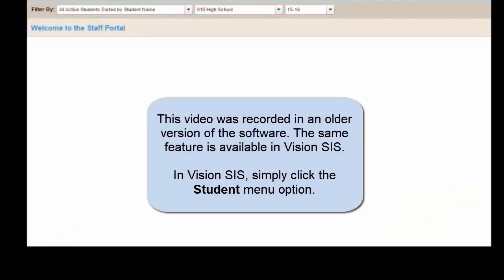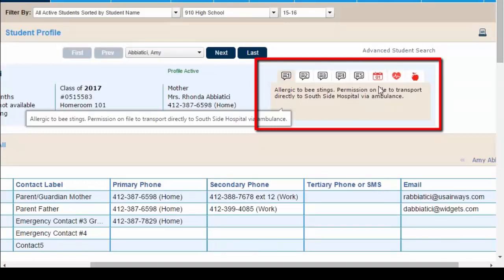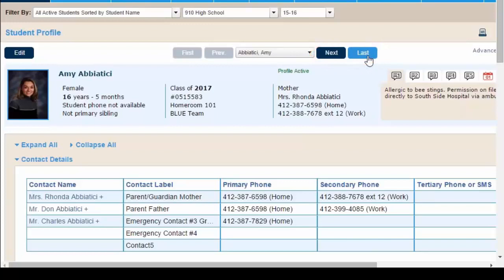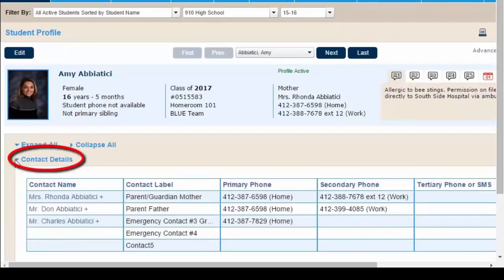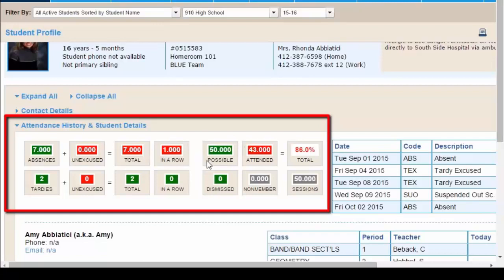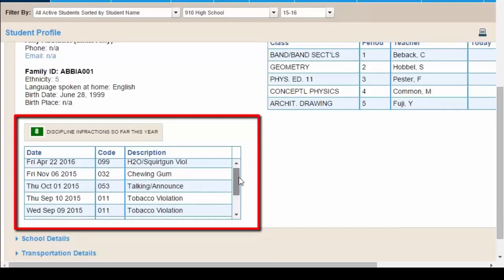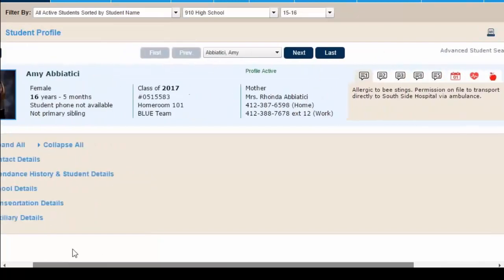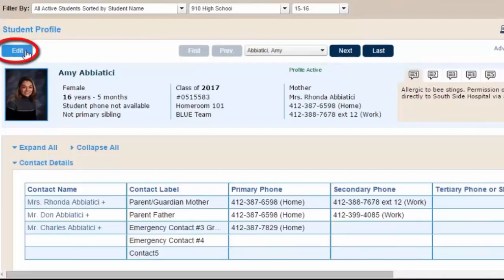Student Profile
An overview of what is available in the Student Profile in Vision SIS. This video shows the basic navigation and walks through of the information available.